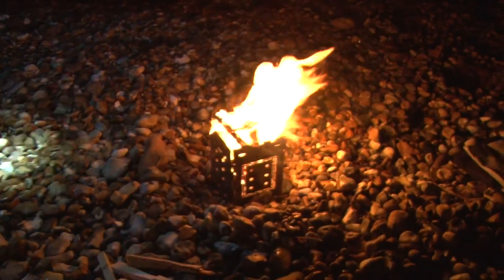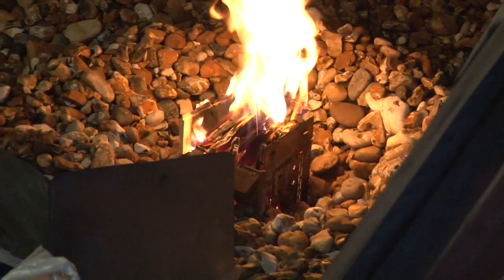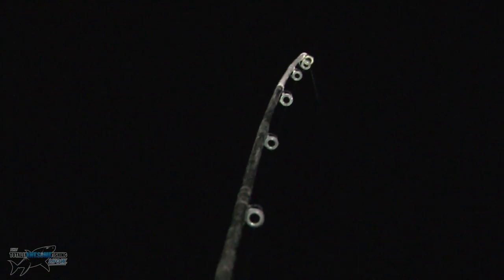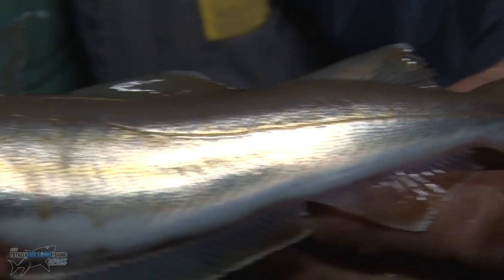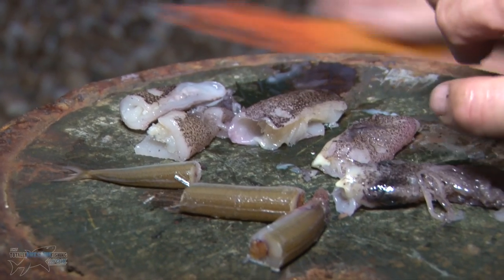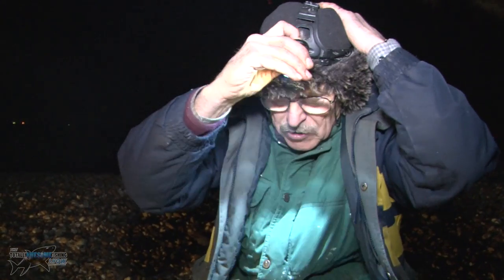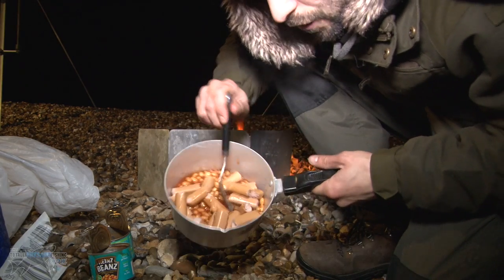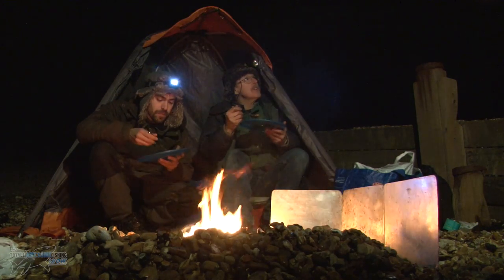Fishing in -5 Degrees!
So Graeme & Mike go on a Fishing Adventure. But this time it's -5 Degrees! We set up camp with the shelter and get a fire going on the firebox stove. Graeme also brings his old Anchor Lamp as this is a social fishing session all about spending some father-son in the outdoors. Hope you like it folks, and get out there fishing!

▬▬▬▬▬▬▬ SOCIAL MEDIA ▬▬▬▬▬▬▬

▬▬▬▬▬▬▬ ABOUT TAFISHING ▬▬▬▬▬▬▬

▬▬▬▬▬▬▬ TAOUTDOORS ▬▬▬▬▬▬▬